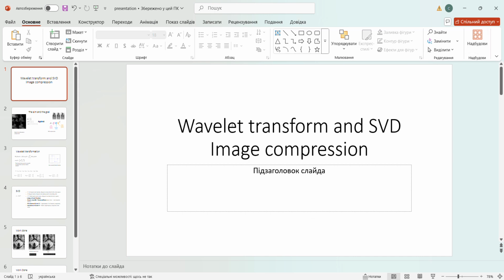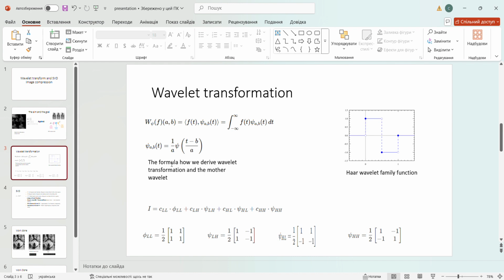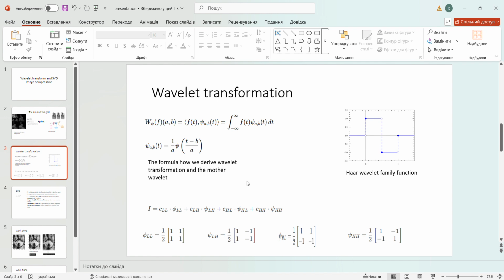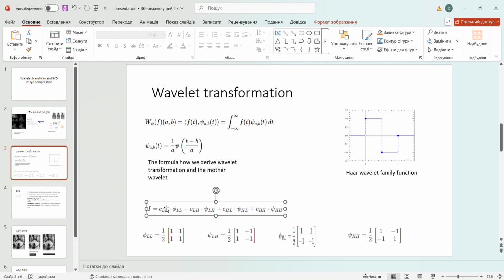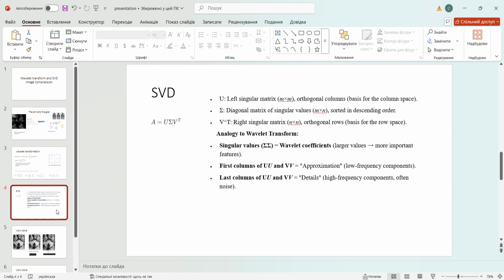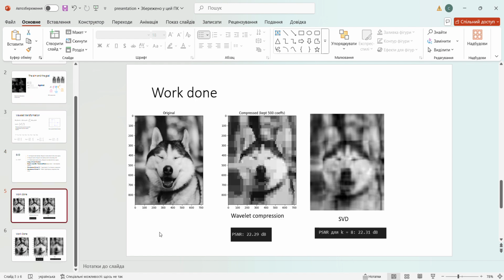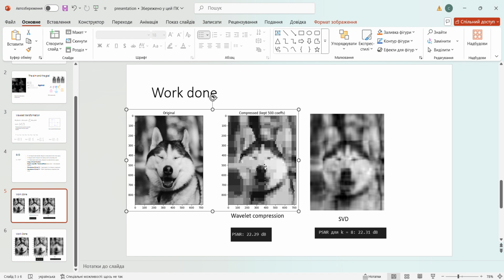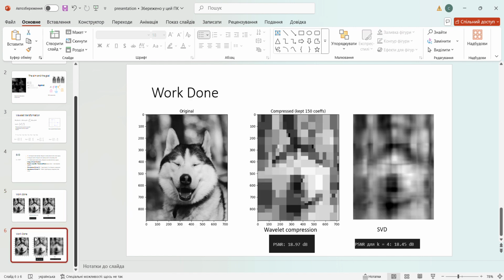presentation of Project for Linear alhebra Zavodnik, Kruhlov, Krutko